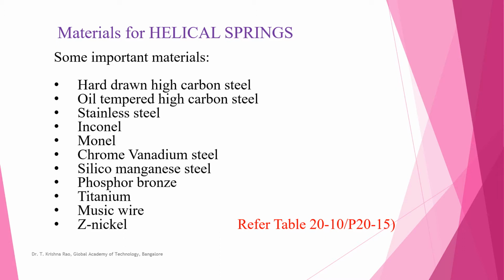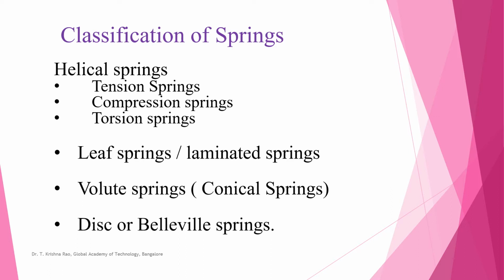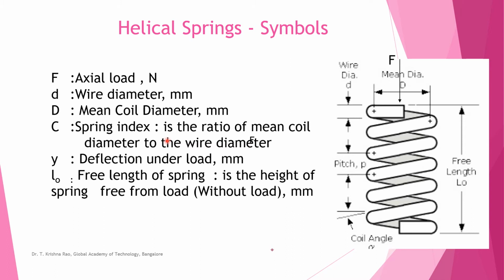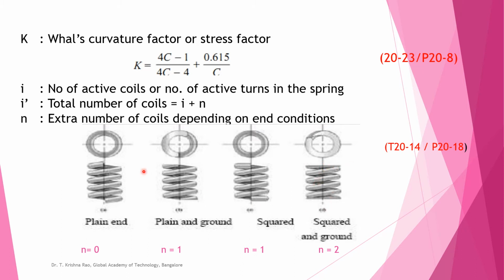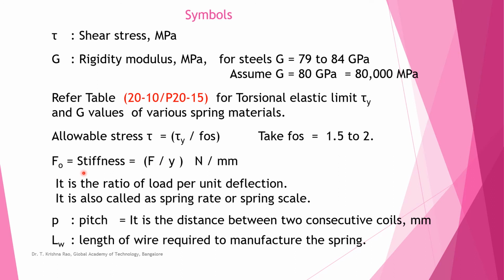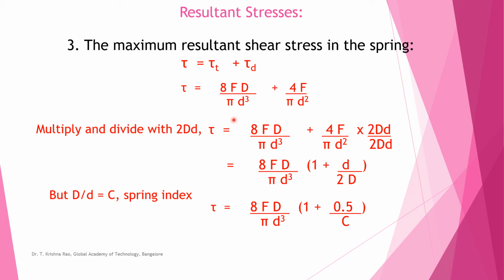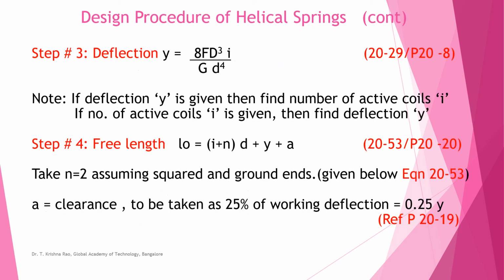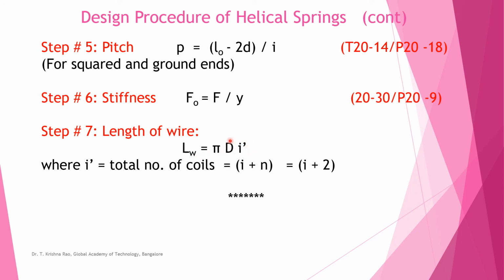1 Helical Springs Symbols and Procedure